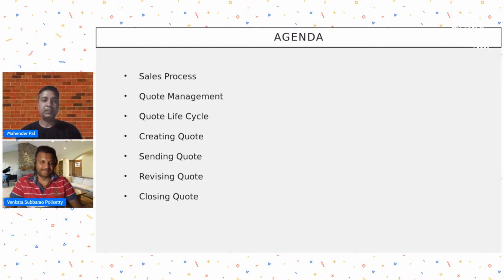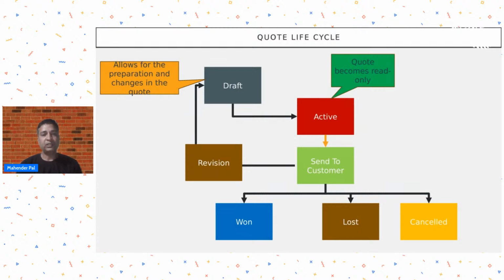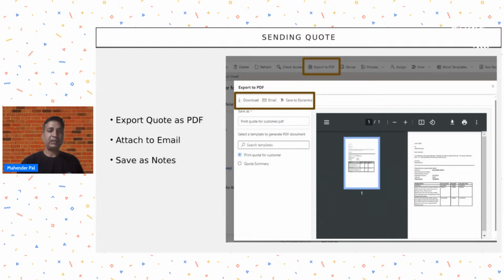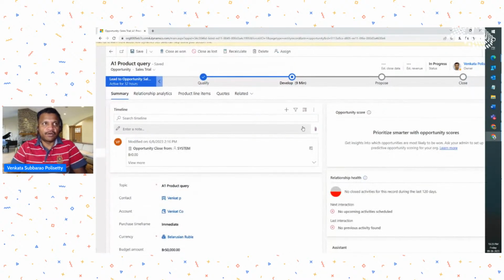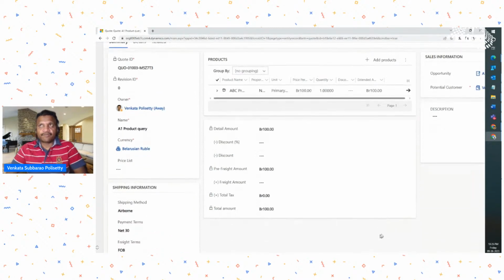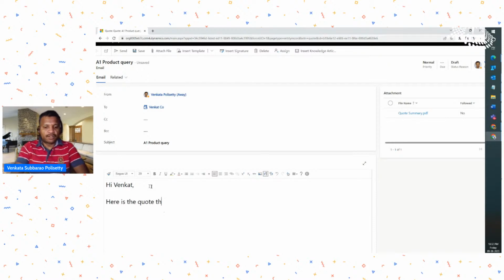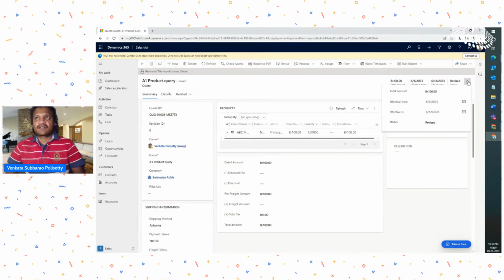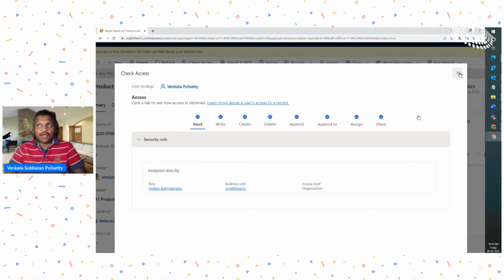Explore Dynamics 365 Sales Part 3 : Microsoft Business Application Live Show - Ep.8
Join this live session with Mahender Pal and Venkata Subbarao for the next episode of Microsoft Business Application on June 9, Friday at 10:00 PM (IST).

• Create or edit quotes
• Create a quote from an opportunity
• Create a quote
• Email a quote
• Export to Pdf
• Close a quote